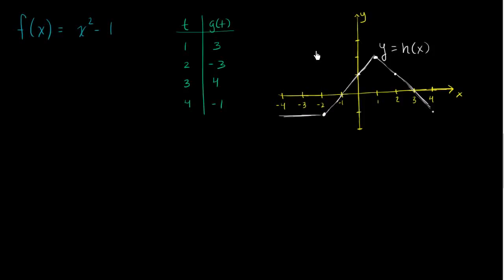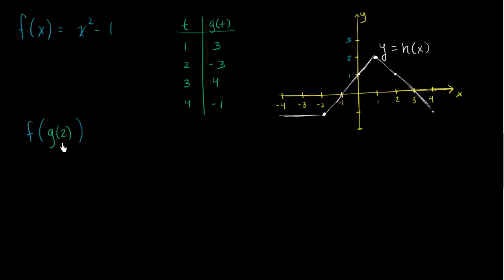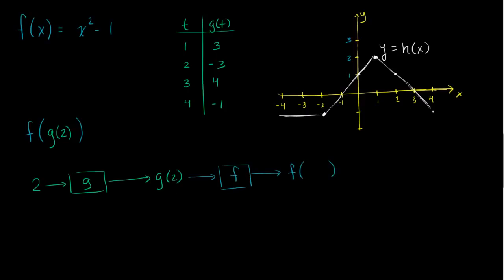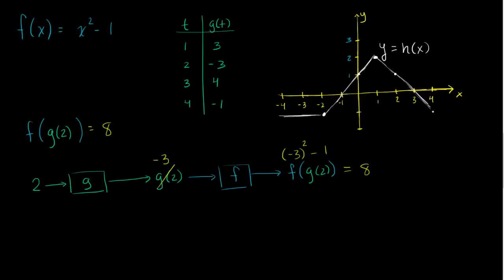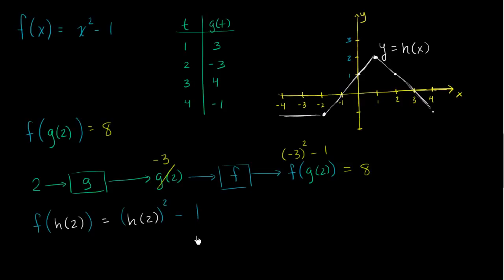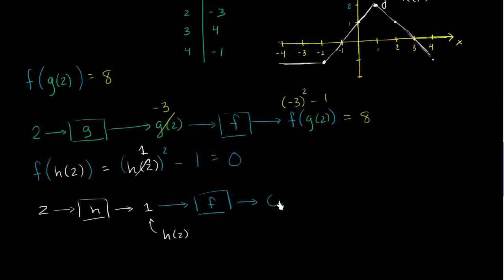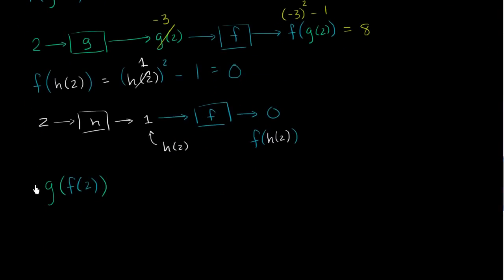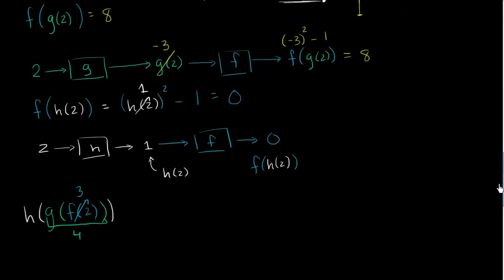Introduction to function composition | Functions and their graphs | Algebra II | Khan Academy